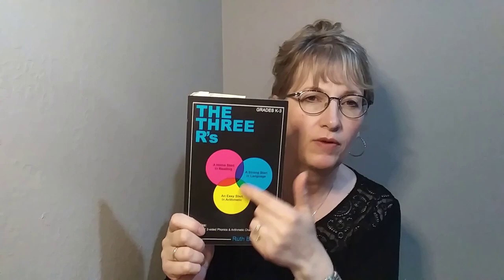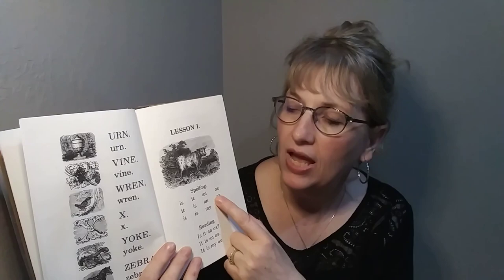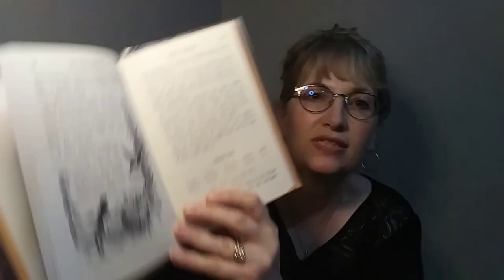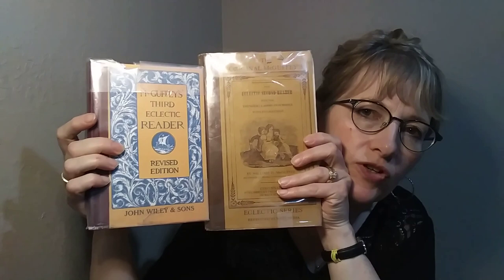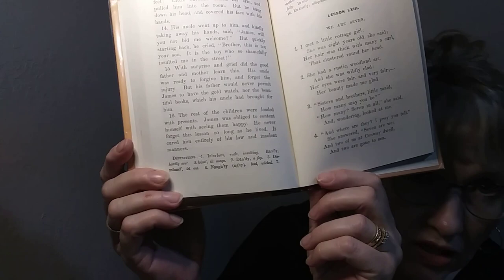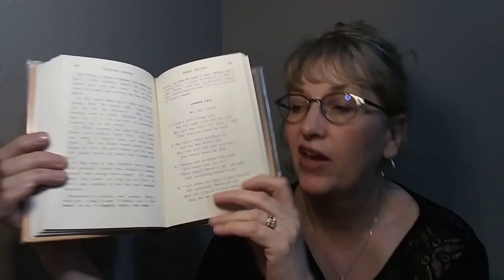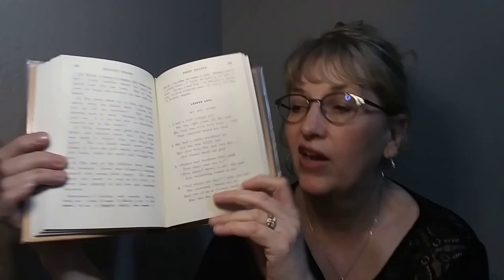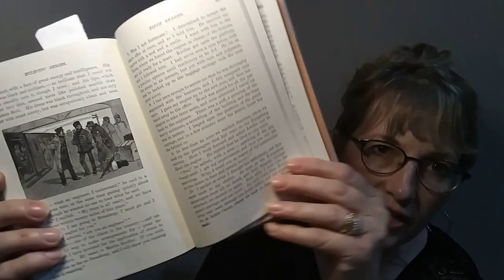How to Place Your Child in the McGuffey Readers and spelling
If you don't know me, I am the homeschooling mom of 15 children, married to my husband for 36 years, in love with the Lord Jesus. I have been a blogger since 2005 and sensed the need to move to vlogging.

You can still enjoy lots of posts I have done over at my blog, MomDelights.com. I offer lots of free stuff for you to download :) Here is the link:

You can also order lots of my materials already printed out in book form from Amazon.

The Lesson Book series; a Charlotte-Mason style unworkbook of sorts to use with the McGuffey readers or just about any living book:

The Lesson Book, Level One

The Lesson Book, Level Two

The Lesson Book, Level Three

The Lesson Book, Level Four

The Lesson Book, Level Five

The Record Book -- a simple way to record all of the learning you and your children enjoy each day so it counts!

The Gentle Grammar Series:  a stress-free approach to early language arts to help young children.
Level One

Level Two

Level Three

Level Four